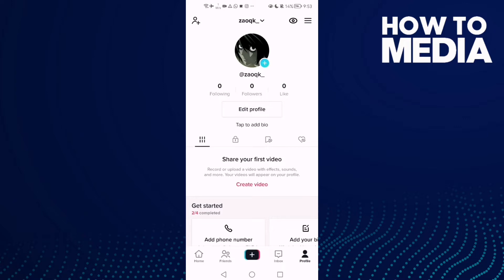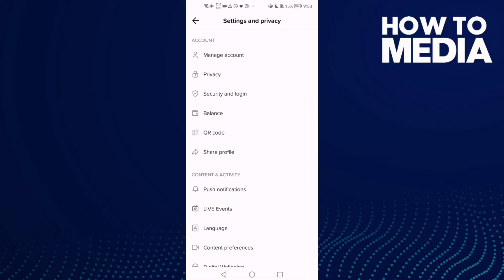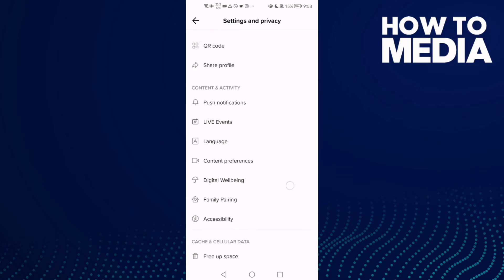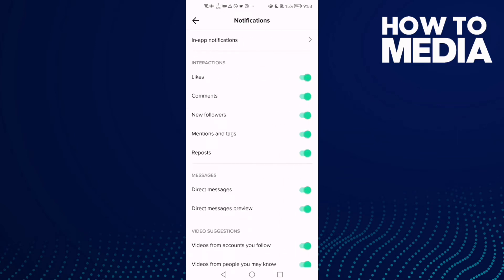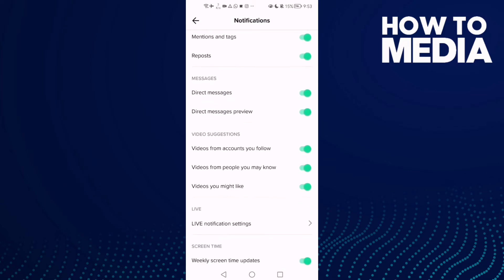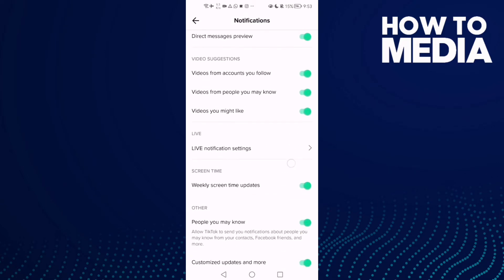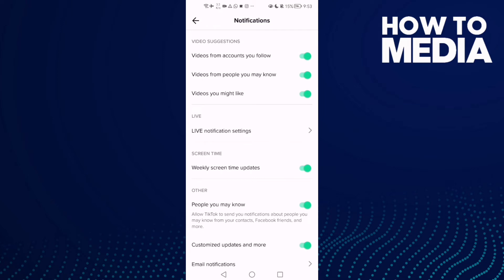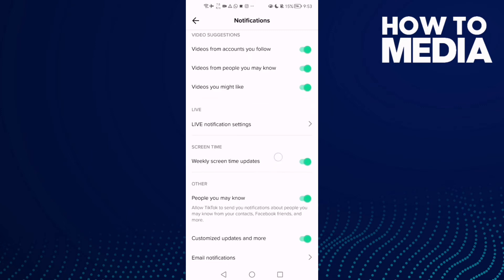How to Find Screen Time Notifications Settings on TikTok Mobile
in this video we discuss :